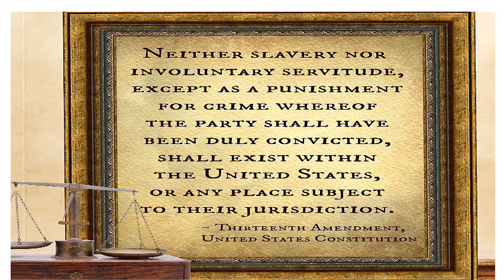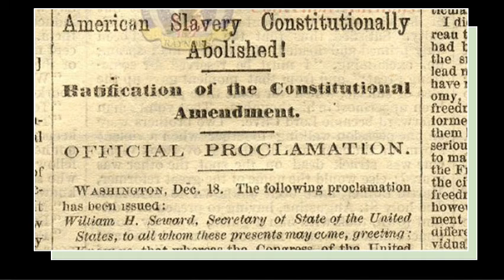13th Amendment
13th Amendment, History, Professor Scott Madson